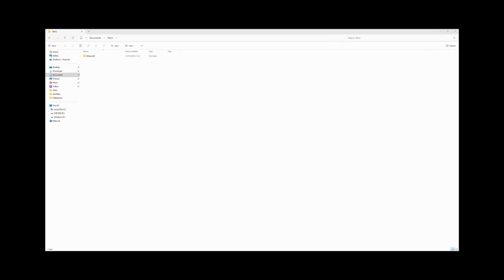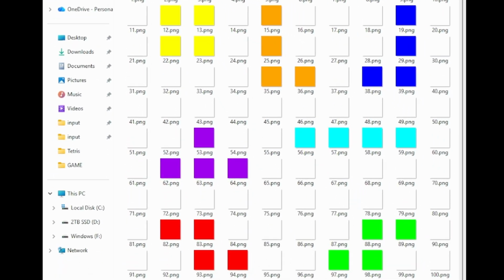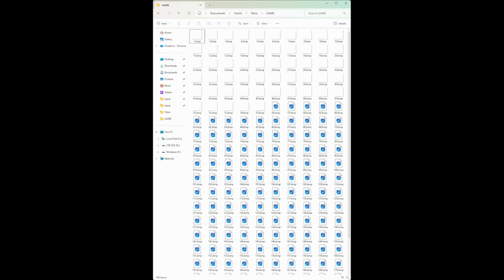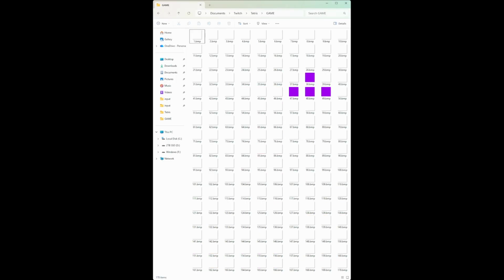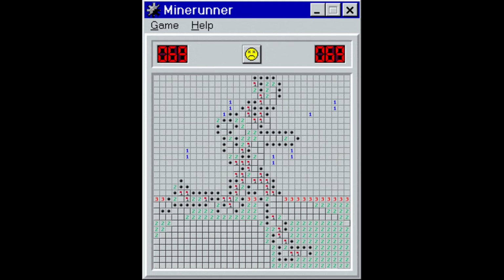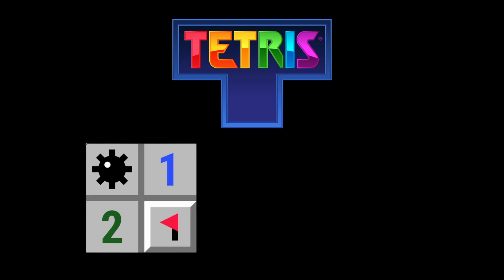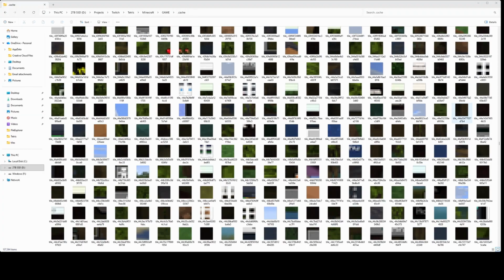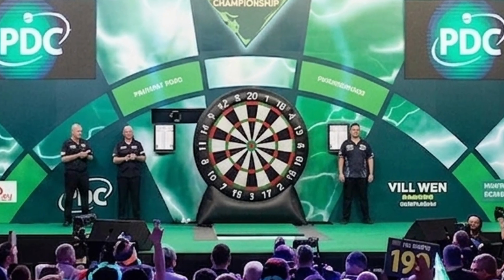I Made a Game Engine in File Explorer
I turned Windows File Explorer into a game engine… and then used it to make games.

Using Python, I made games like Tetris, 2048, Minesweeper and Minecraft run entirely through File Explorer.

0:00 - Intro
0:30 - Tetris
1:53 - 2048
2:15 - Minesweeper
2:45 - Minecraft